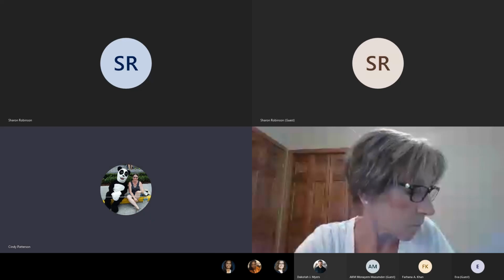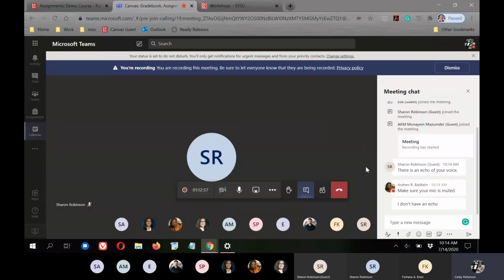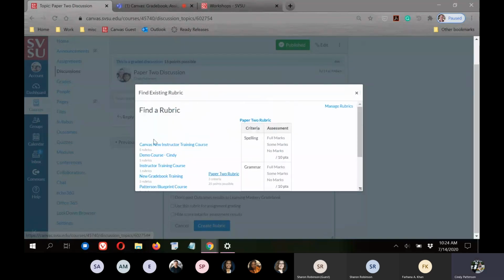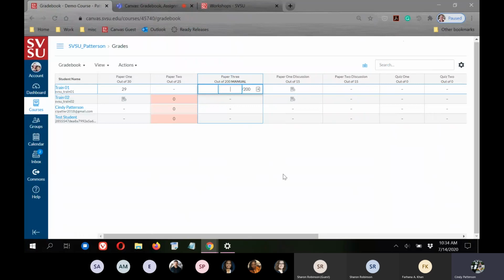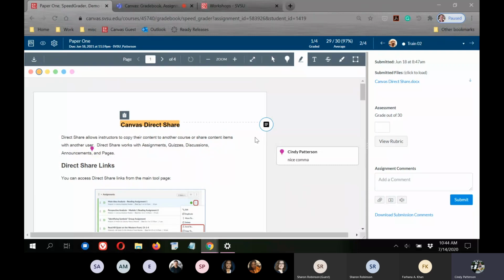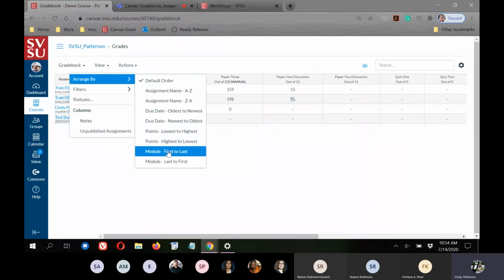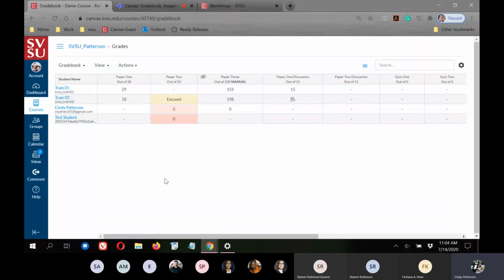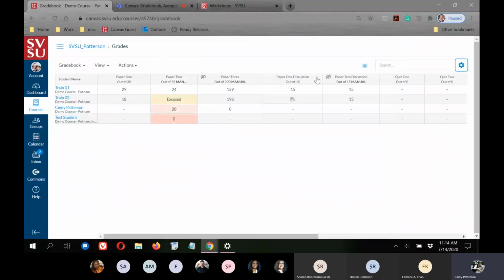Canvas Gradebook, Assignments and Rubrics Workshop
This workshop covers Assignments and Rubrics, the Gradebook, and how to use the Speedgrader.